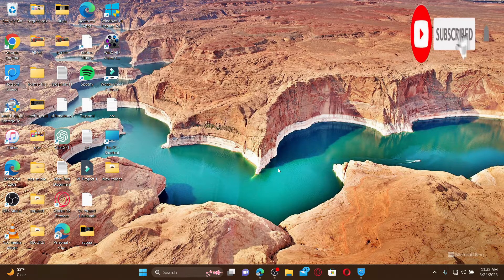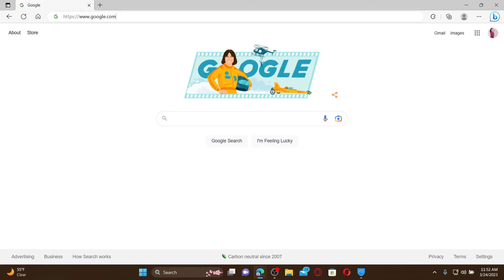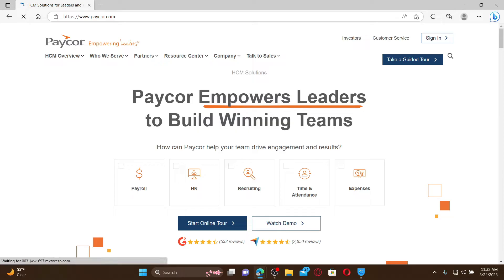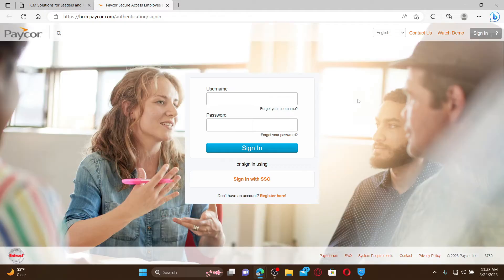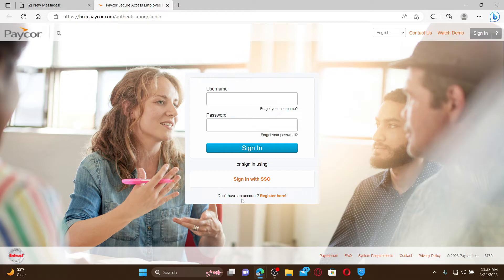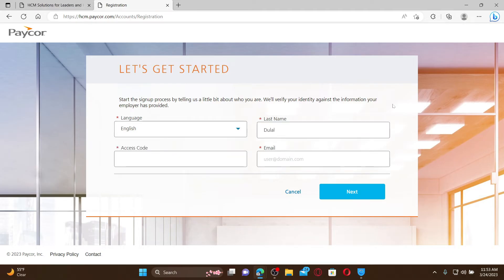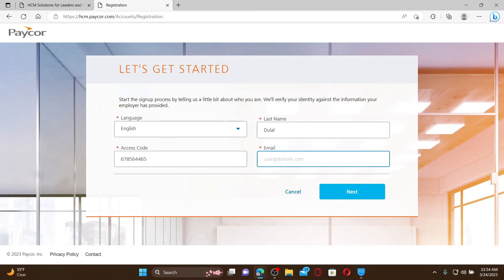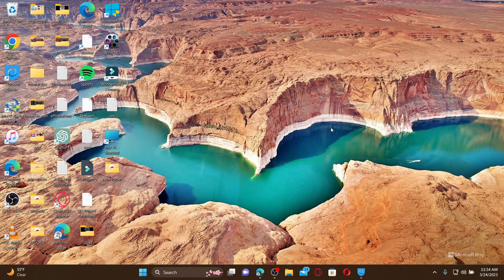Paycor Sign Up & Account Registration: How to Open/Create Paycor Account 2023?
In this video, we'll show you how to create a Paycor account and get started with payroll, HR, and timekeeping services. From filling out the registration form to setting up your account preferences, we've got you covered! Follow along and learn how to streamline your business operations with Paycor.